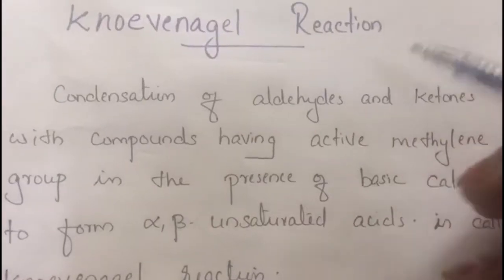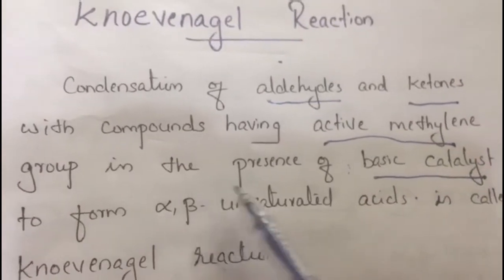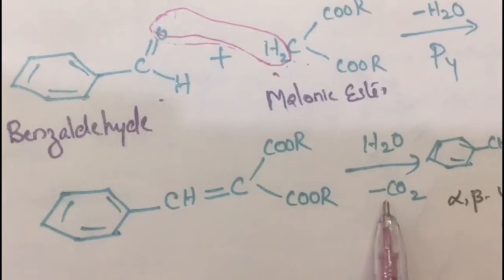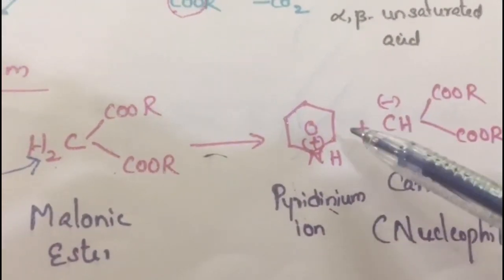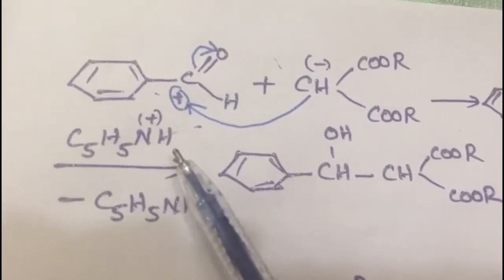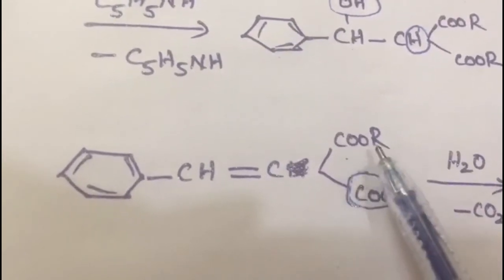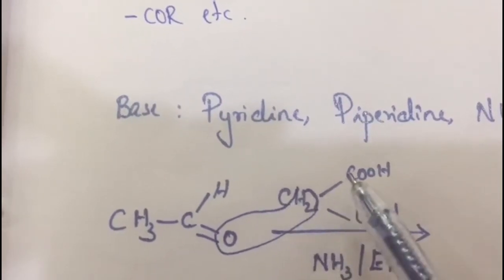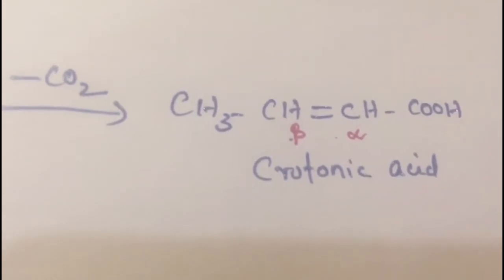(L:9) Knoevenagel reaction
(L:9) KNOEVENAGEL REACTION/active methylene compounds/alpha beta unsaturated acids/IIT JAM/NEET